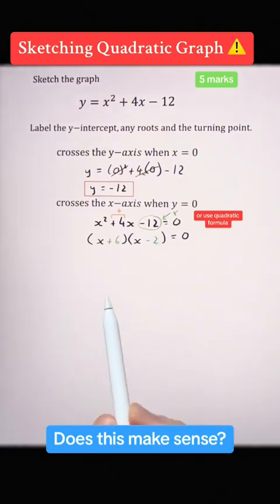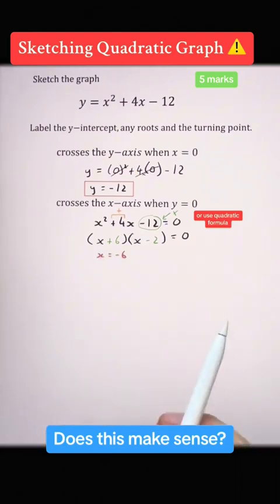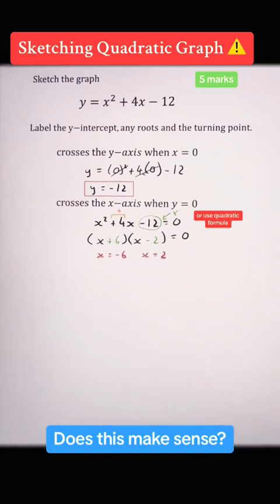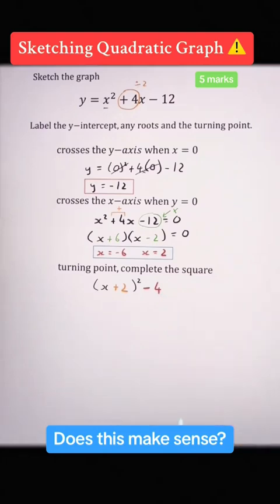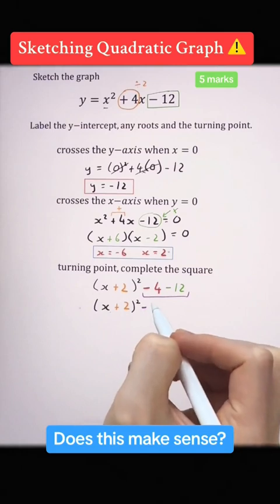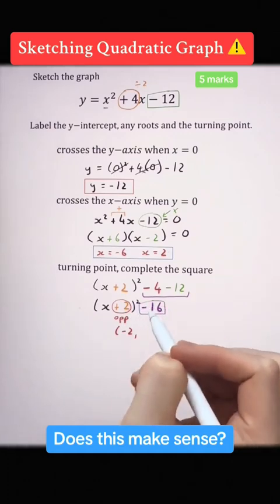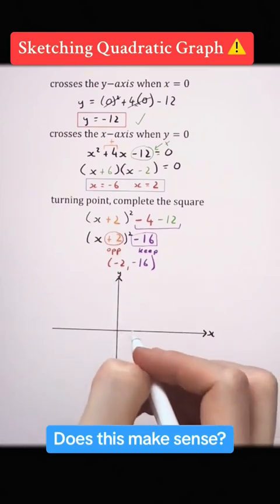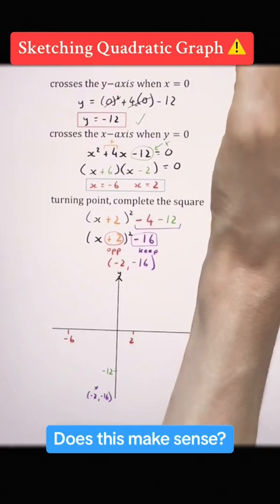masstik freegcsemathsteacher 760 380